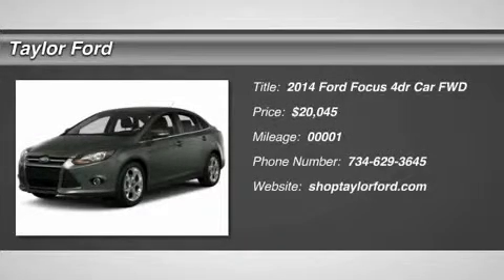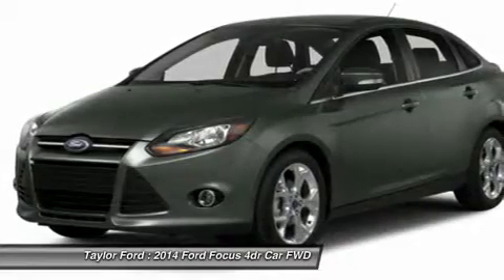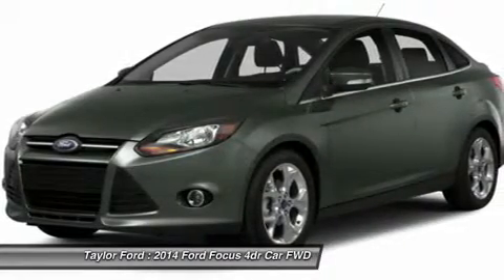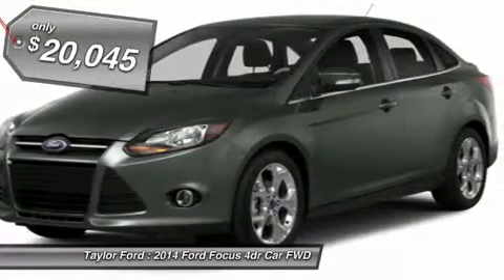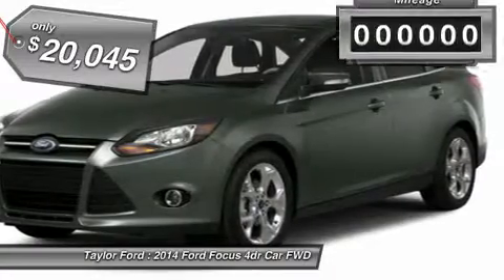2014 FORD FOCUS Taylor, MI 310808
2014 FORD FOCUS Taylor, MI
Stock# 310808

Taylor Ford
10725 South Telegraph

When you need a reliable and comfortable vehicle to take you to your cultural and civic activities, this 2014 Ford Focus delivers. It's stylish, too! This is a sedan you can trust - it has a crash test rating of 5 out of 5 stars! With Bluetooth included, enjoy a secure, wireless connection for your favorite electronic devices. Give yourself more room by folding down the rear seat. According to a review from CarsDirect, A new body in white employs high-strength steel for 55 percent of the structure, the highest of any U.S. Ford. Interested?